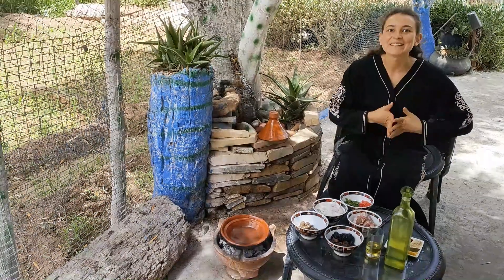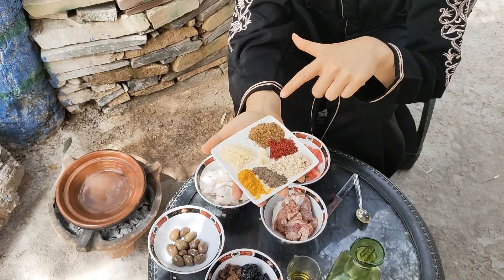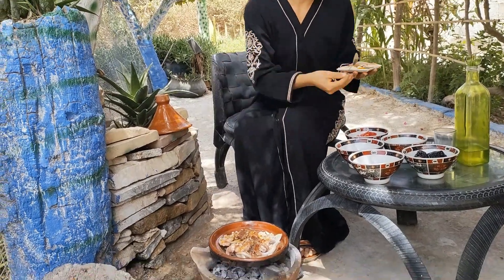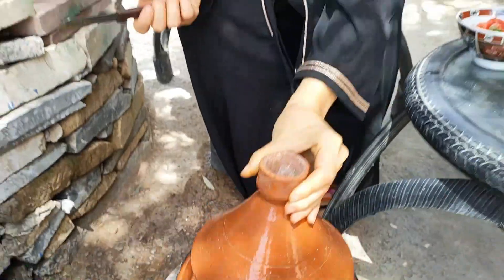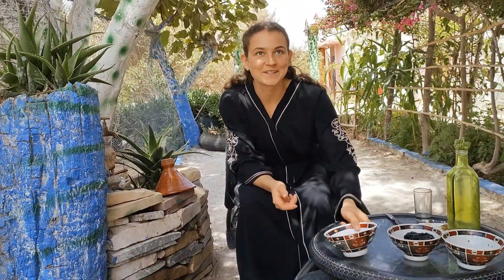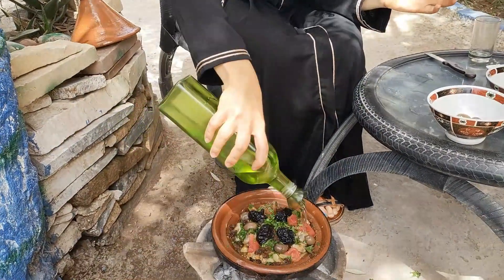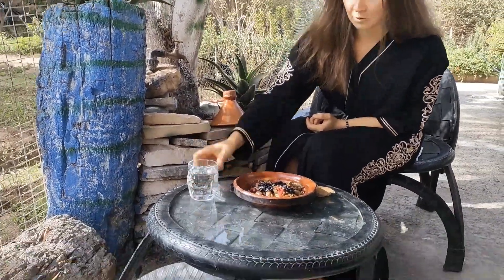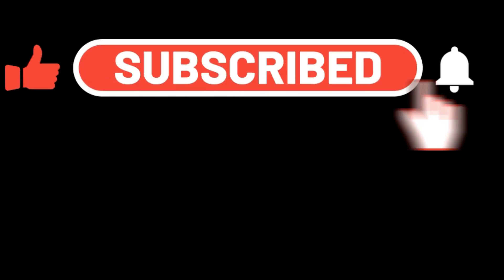I am cooking a TAJIN for you for the first time in my life! IT WAS DELICIOUS!!!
Hello,
Today I am making a typical maroccan dish for you that is called tajin.